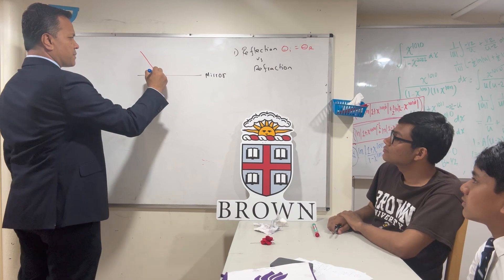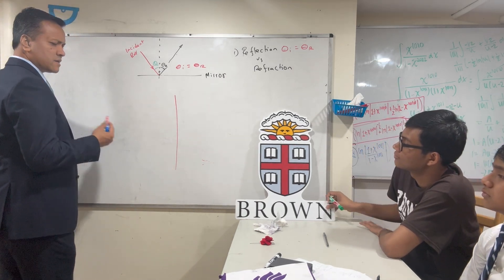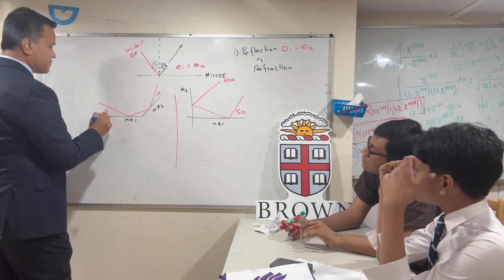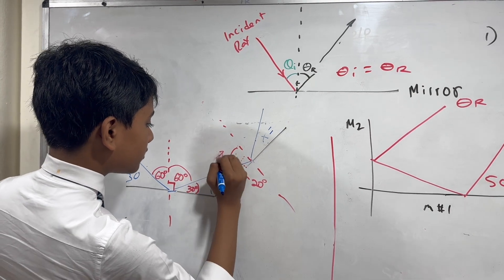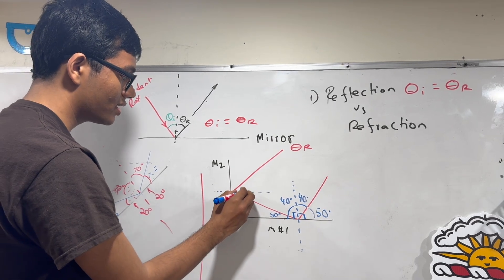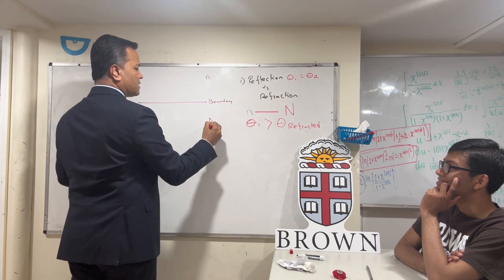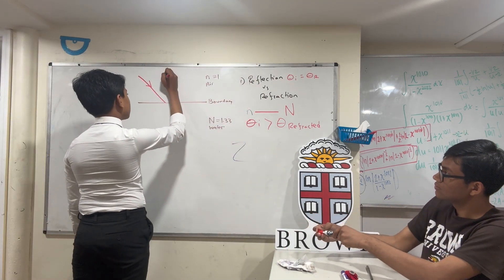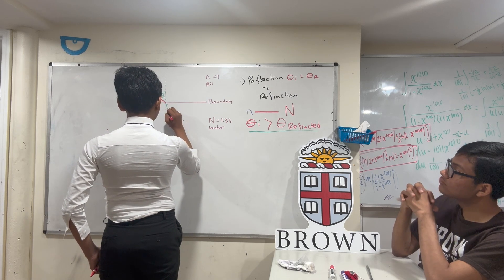Waves: Reflection vs Refraction